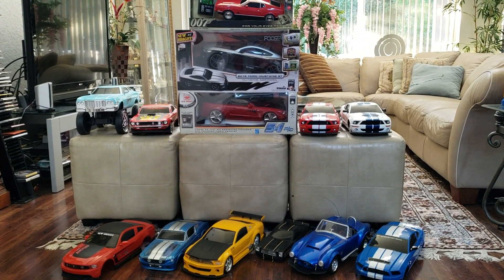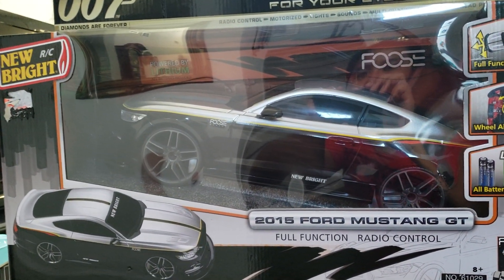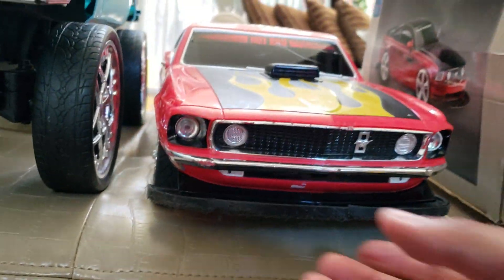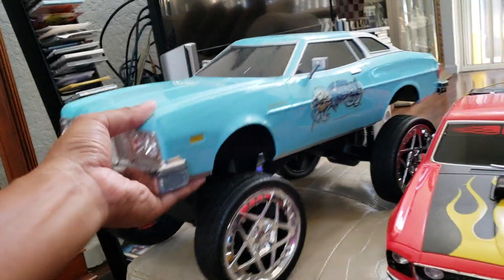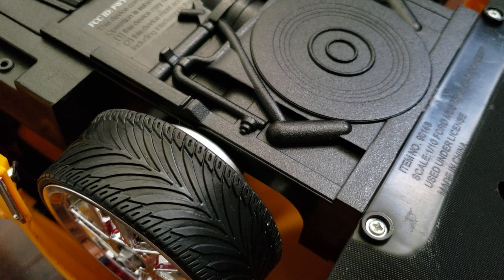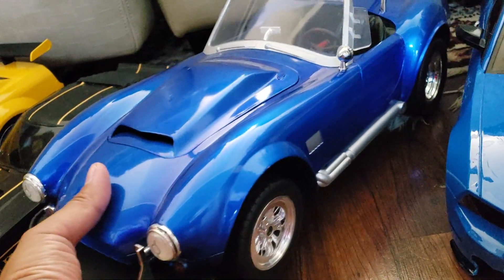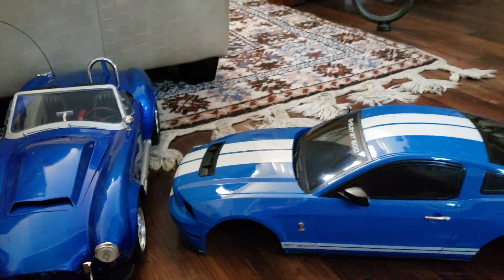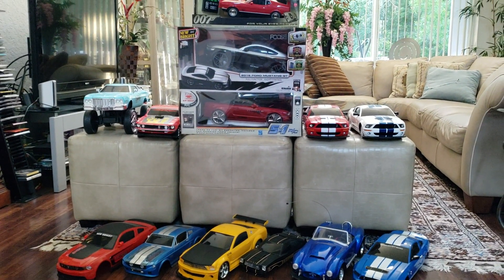Ford R/C Cars - my collection (and a few Shelby's)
This is a collection of my Ford r/c cars (with a couple of Shelby's thrown in there).  Most of these are 1/10 scale.  Some are 1/12 and 1/14.